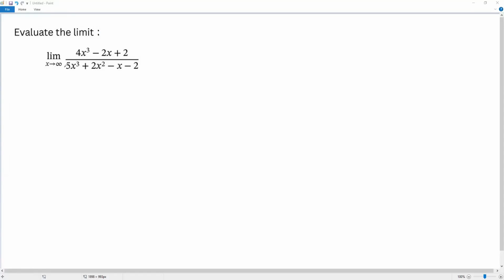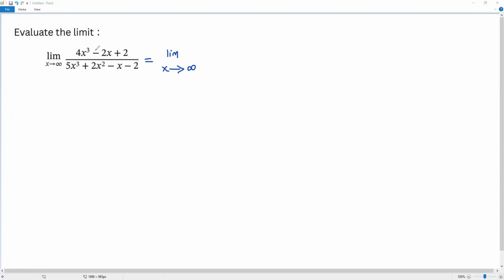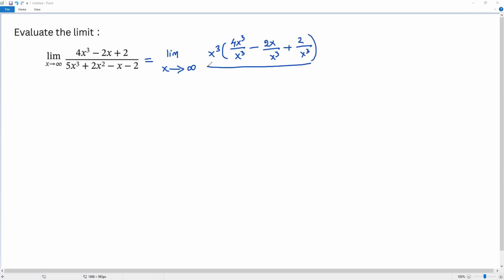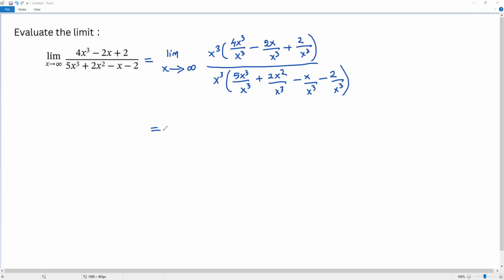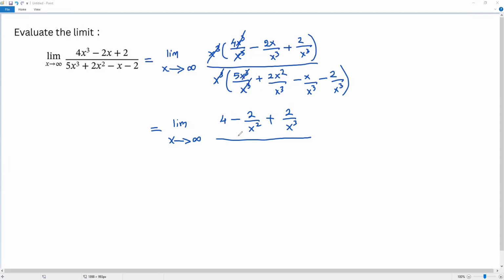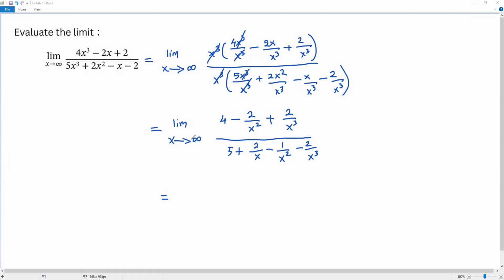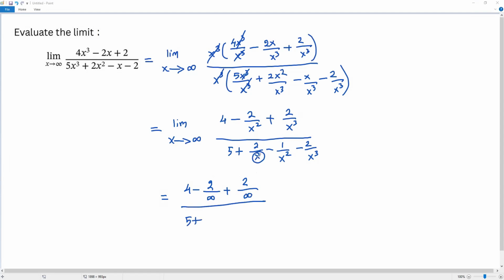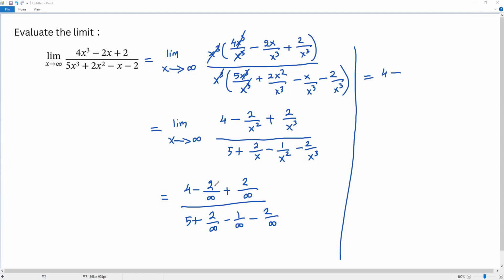AP Precalculus : Finding Limits at Infinity - Fast & Easy Method!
Evaluate the limit :

lim as x approaches infinity (4x^3 - 2x + 2)/(5x^3 + 2x^2 - x - 2)

Join us for a detailed math tutorial where we explore a complex problem involving limits. This video focuses on understanding how to solve these types of mathematics problems by using algebraic simplification and applying fundamental calculus concepts. We systematically work through the examples to find the solution to the equation. 📚